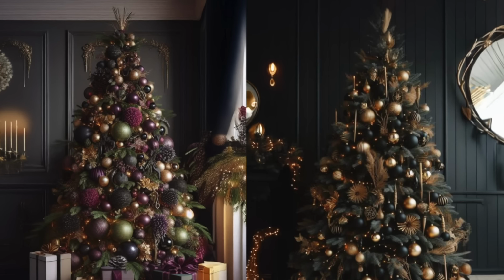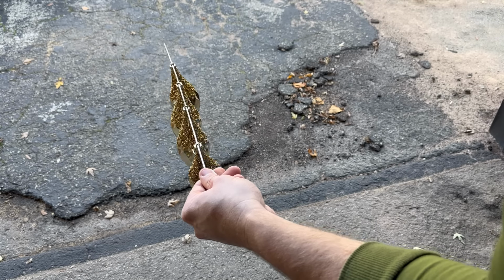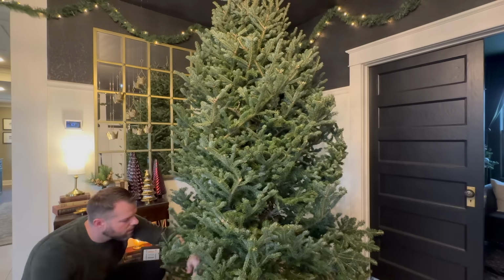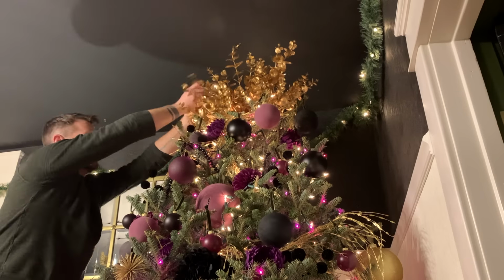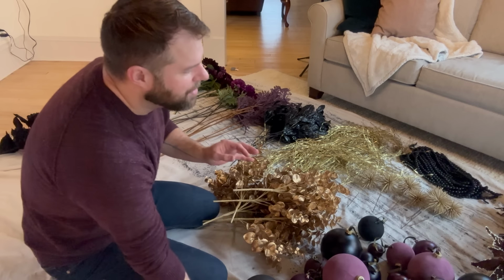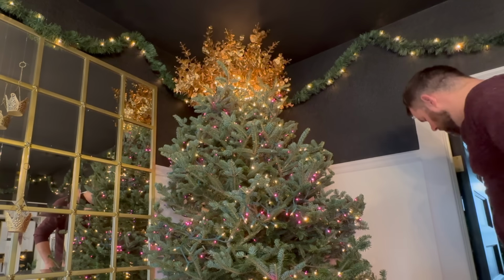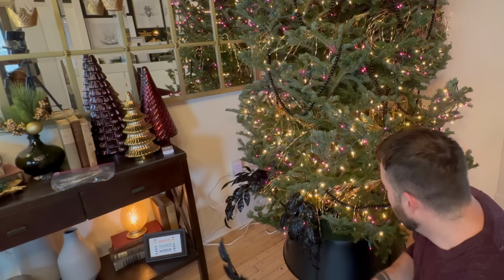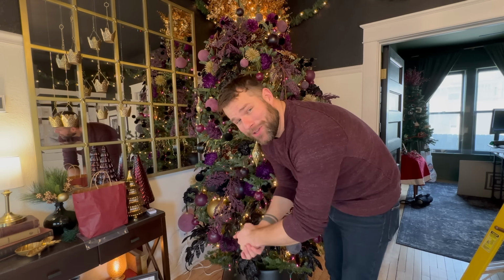DIY christmas tree decorating | a maximalist dark academia themed tree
Join me today as I bring a touch of dark academia to the holiday season! In this video, I share the trials and tribulations behind my creative process for interpreting two AI-generated images into a uniquely curated Christmas tree design. From painting and refinishing my own ornaments to crafting a cohesive, moody aesthetic, I’ll show you step-by-step how to infuse rich charm into your holiday decor. Perfect for fans of dark academia, DIY projects, and a little bit of swearing, let’s make the season unforgettable!

-Sean
Falling behind on the restoring_sean videos? Follow the season links to catch up!

Do you have a question/thought/comment on something you saw in today’s video? Perhaps something flipped the switch toward your own inspiration? I love hearing from you!

for all sorts of additional information and goodies
     - Services I offer, from design to installation
     - High-resolution images of my first two houses, the Manor & the Ranch, with the Estate on its way!
* Follow along on Instagram: @restoring_sean
MUSIC